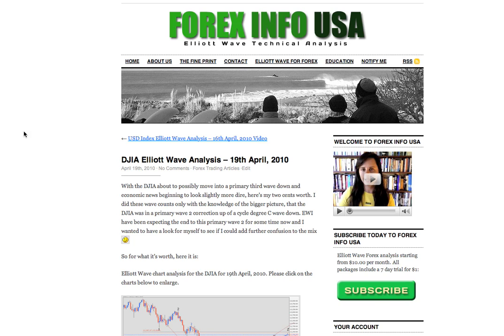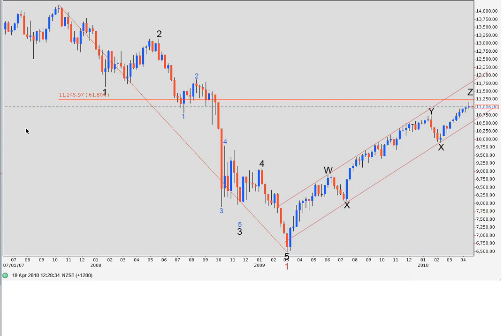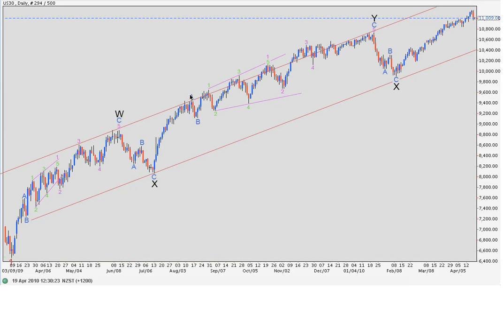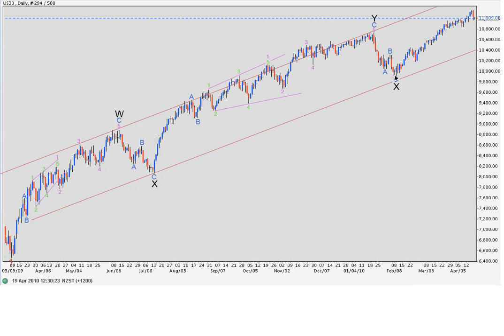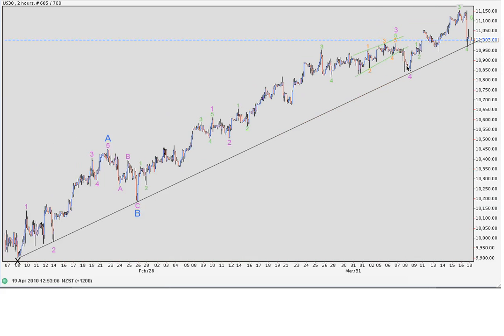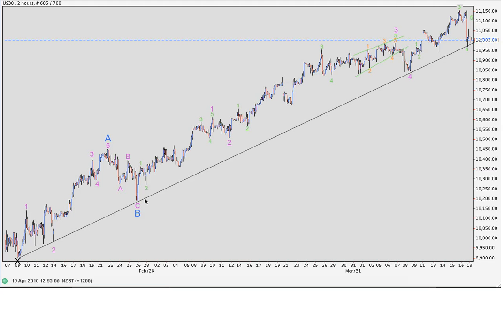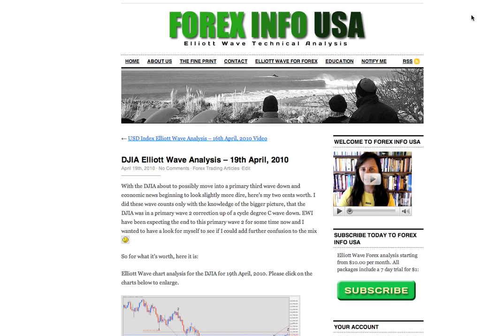DJIA Elliott Wave Analysis - 19th April, 2010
Analysis of the DJIA for the 19th April, 2010